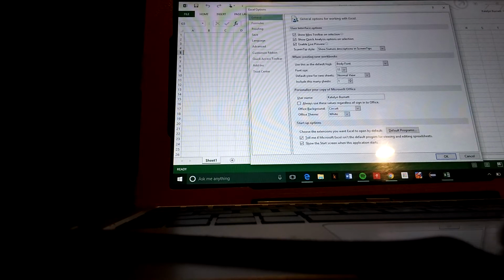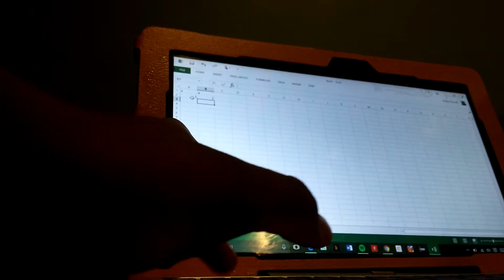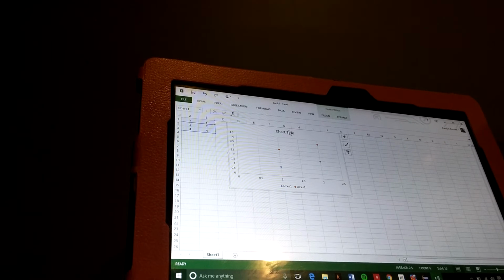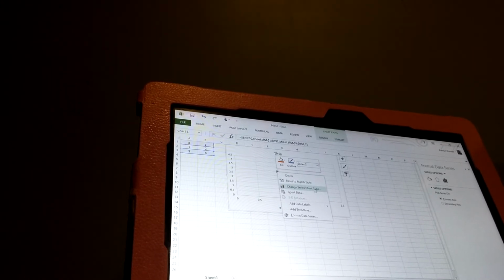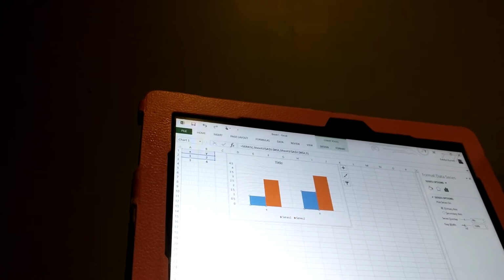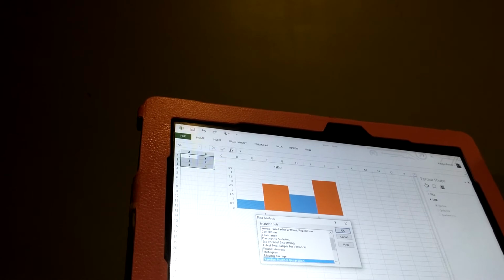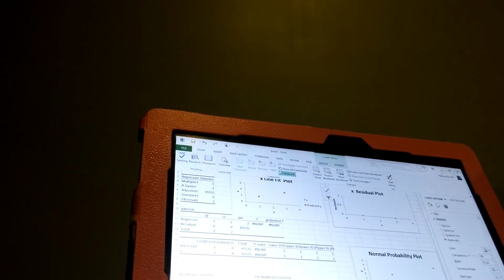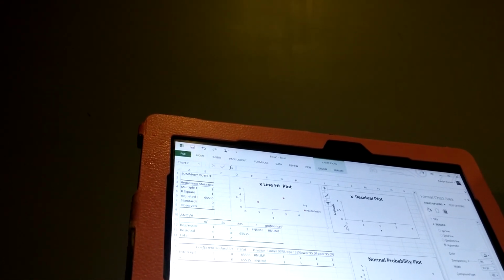Excel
Description of how to input data into an Excel spreadsheet for AP Statistics.